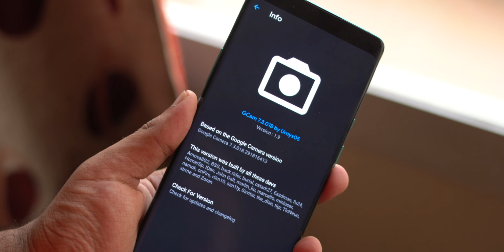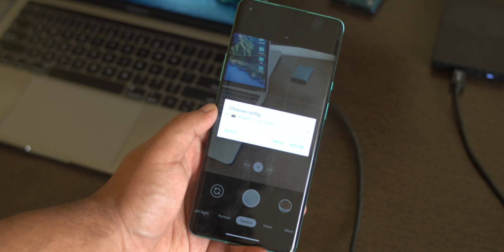OnePlus 8 Pro + GCam = MAGIC? 🔥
Trying out the latest GCam mod for the OnePlus 8 Pro, does it make it the perfect camera on an Android phone?